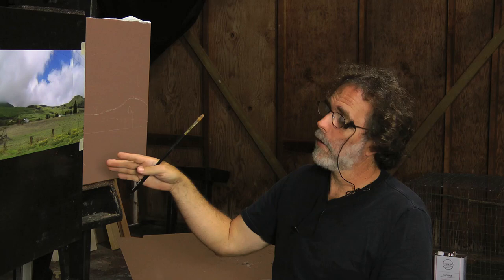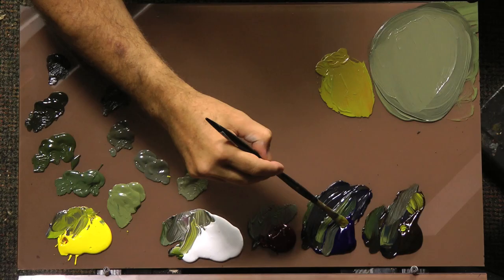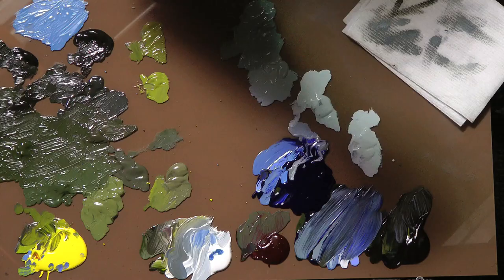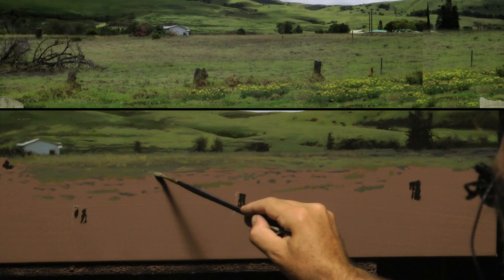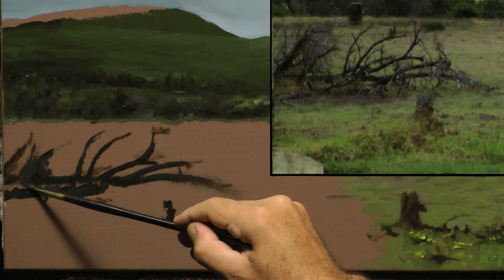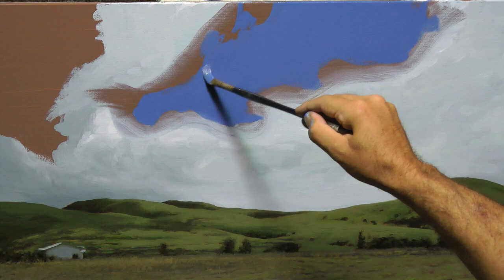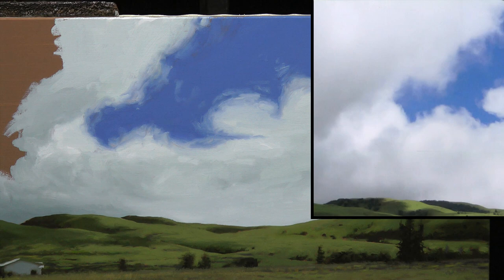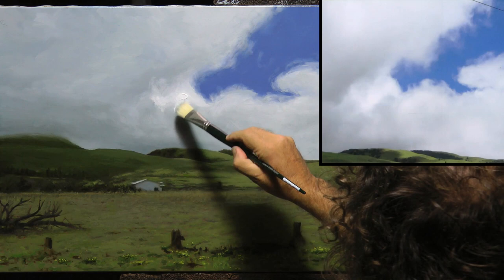clips from "Landscape: From Start to Finish"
The full 4-hour video is available for $100.

My complete online course on how to paint realism in oil is now available for free